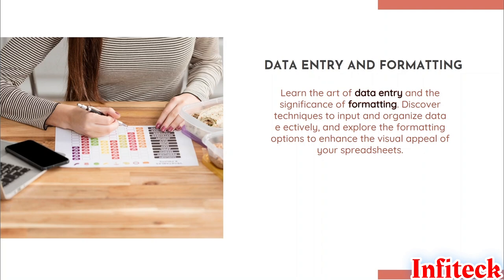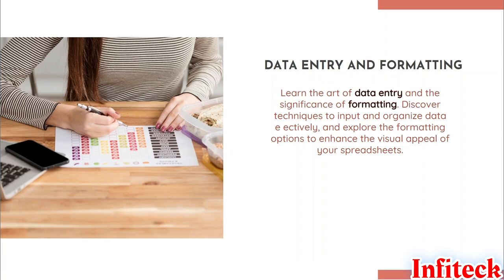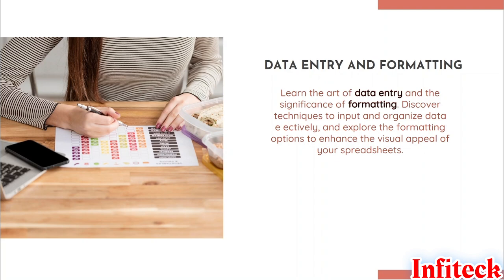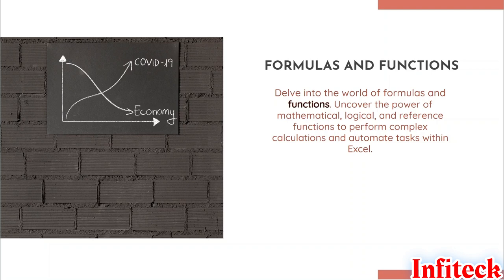1 Introduction to MS Excel (Theory )